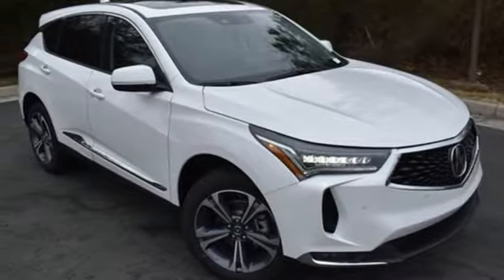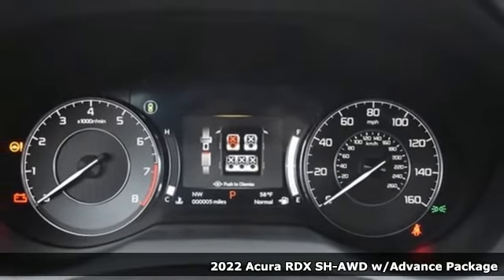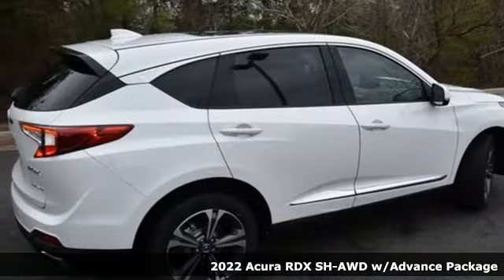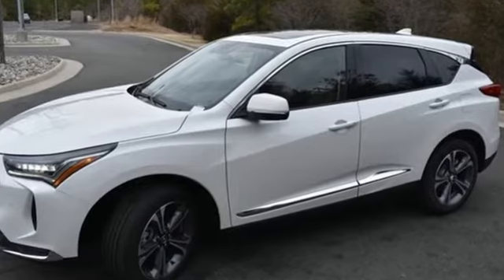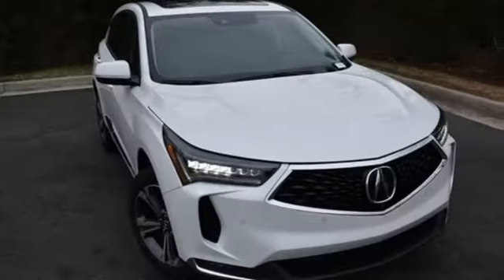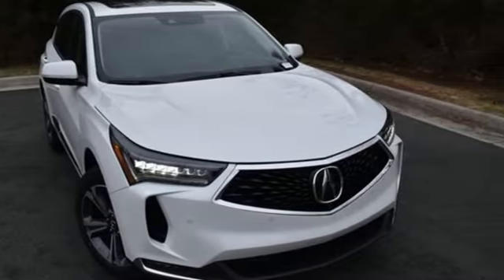New 2022 Acura RDX Falls Church VA Acura Washington-DC, DC NL004565 - SOLD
Year: 2022
Make: Acura
Model: RDX
Trim: Advance Package
Engine: 2.0L 16V DOHC
Transmission: 10-Speed Automatic
Color: White
Interior: Espresso
Stock #: NL004565
VIN: 5J8TC2H7XNL004565
Platinum White Pearl with leather trimmed espresso sport seats, heated front and rear seats, 2.0T power, SH-AWD, advance package, navigation, remote start, head up display, panoramic power moon roof, satellite radio, and much more. brbrRecent Arrival! 21/27 City/Highway MPGbrbrbrWe make every effort to provide accurate information but please verify options and price with management before purchasing. All vehicles are subject to prior sale. All financing is subject to approved credit. Dealer installed options are additional. Stock photo colors, options and trim levels may vary. Not responsible for typographical errors. Published prices subject to change without notice to correct errors and omissions or in the event of inventory fluctuations. Vehicle offers/prices & internet price quotes valid for 48 hours from initial posting date, subject to change by dealer/manufacturer without notice. Vehicles may be in transit to dealer. Vehicle photos may not match exact vehicle. Please call to confirm availability status. All prices exclude taxes, title, license, and dealer processing fee of $899.00. Government 5-Star Safety Ratings are part of the National Highway Traffic Safety Administration's (NHTSA's) New Car Assessment Program. For additional information on the 5-Star Safety Ratings program, please Based on model year EPA mileage ratings. Use for comparison purposes only. Your mileage will vary depending on driving conditions, how you drive and maintain your vehicle, battery pack age/condition, and other factors. World's Largest Acura Dealer based on 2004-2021 AHM New Acura Volume Sales."